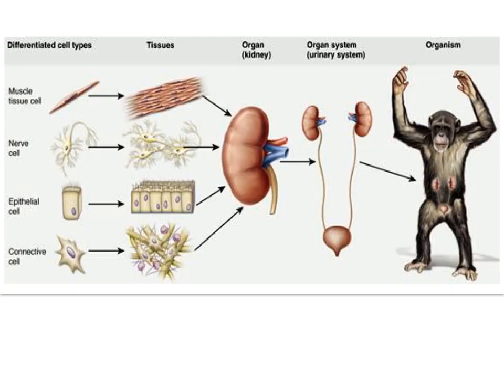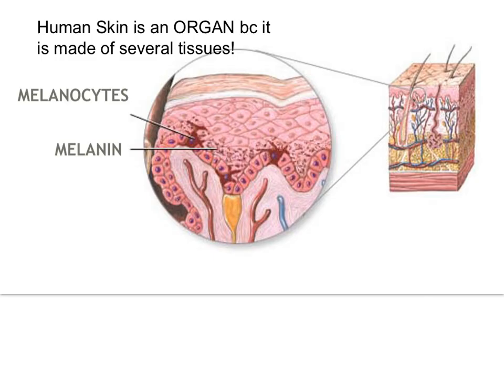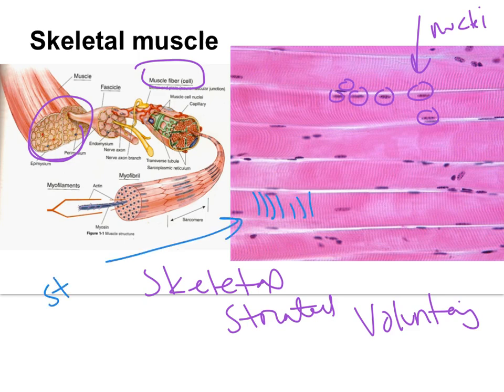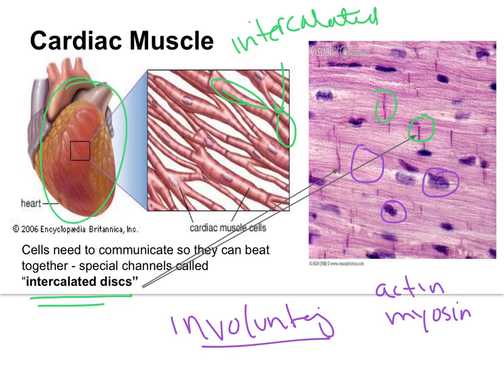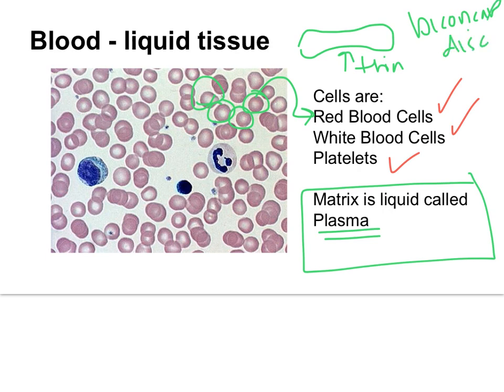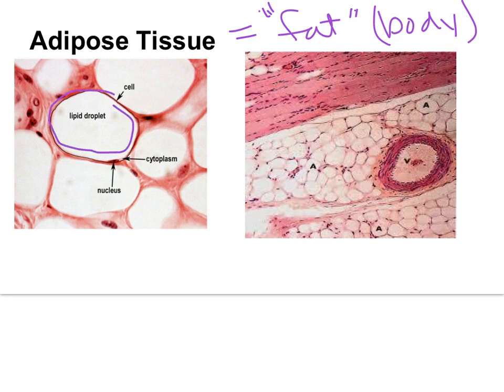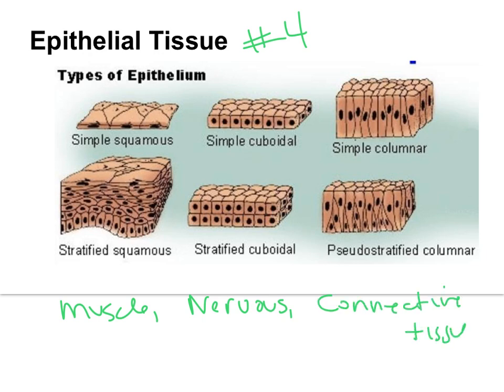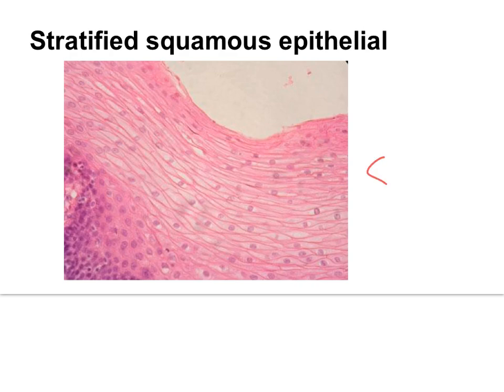Introduction to Histology